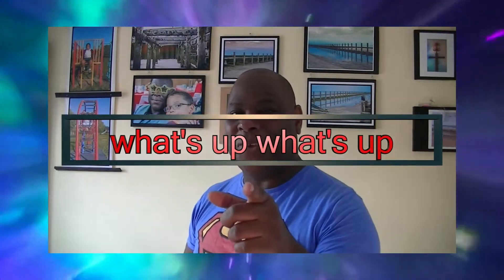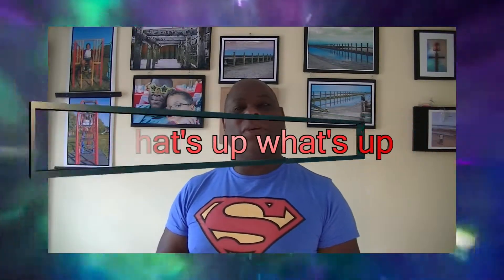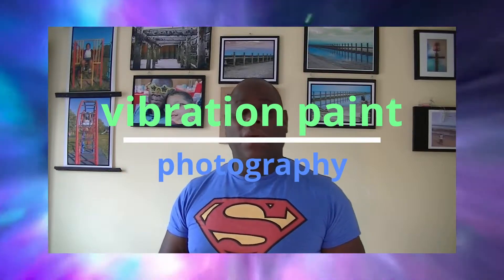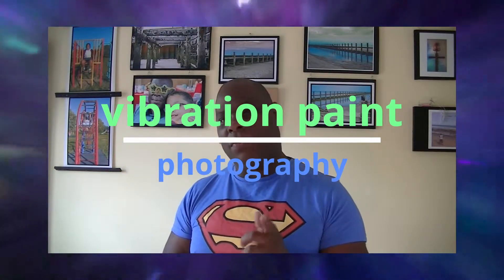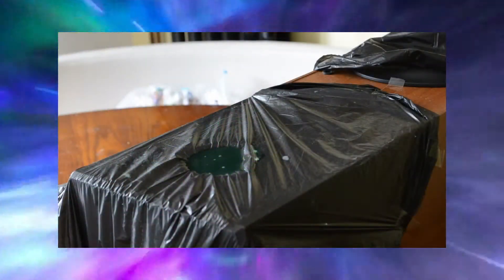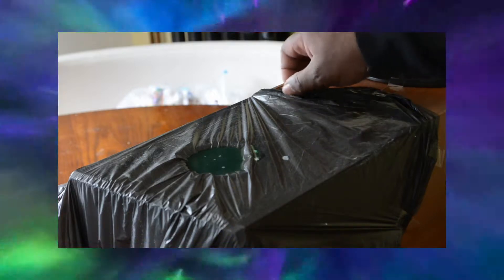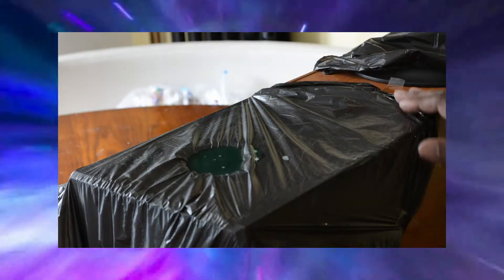Vibration photography Ideas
Vibration  photography

Vibration photography, also known as "vibraphotography," is a captivating technique that captures the essence of movement, sound waves, or vibrations in still images. Here's a glimpse into the enchanting world of vibration photography:

**1. Sonic Ripples:**
   Vibration photography captures sonic ripples, visualizing the unseen waves that dance through the air.

**2. Harmonic Visuals:**
   Visuals harmonize with sound vibrations, transforming audible frequencies into mesmerizing visual patterns.

**3. Ephemeral Resonance:**
   Ephemeral resonance becomes tangible in vibration photography, freezing the transient beauty of sound in a still frame.

**4. Oscillating Forms:**
   Sound waves materialize into oscillating forms, creating intricate patterns that transcend the auditory realm.

**5. Frequency Landscapes:**
   Vibration photography unveils frequency landscapes, where sound becomes a painter, shaping landscapes with invisible strokes.

**6. Vibrant Sonic Palette:**
   A vibrant sonic palette unfolds in each image, showcasing the myriad colors and shapes of audible vibrations.

**7. Waveform Whispers:**
   Sound's waveform whispers are visualized, capturing the delicate language of vibrations in intricate, undulating forms.

**8. Synesthetic Symphony:**
   Vibration photography creates a synesthetic symphony, inviting viewers to experience sound through the eyes, transcending traditional sensory boundaries.

**9. Pulse of Music:**
   The pulse of music comes alive in vibration photography, revealing the heartbeat of melodies through pulsating visual rhythms.

**10. Dynamic Sonic Dance:**
    Sound engages in a dynamic sonic dance, leaving behind traces of its movement in the meticulously captured frames.

**11. Harmonious Vibrations:**
    Vibration photography showcases harmonious vibrations, where chaos and order intertwine in a dance of visual equilibrium.

**12. Resonant Elegance:**
    Resonance finds its elegance in vibration photography, where every note becomes a brushstroke on the canvas of stillness.

**13. Sonic Flow:**
    Sound flows through the imagery, creating a sonic river of vibrant patterns and expressive forms.

**14. Waveform Poetry:**
    Vibration photography translates sound into waveform poetry, capturing the lyrical dance of frequencies.

**15. Rhythmic Freeze Frame:**
    Each frame is a rhythmic freeze, capturing the essence of a fleeting moment in the dance of sound vibrations.

**16. Sonic Aura:**
    A sonic aura surrounds every captured image, revealing the energy and personality of the audible vibrations.

**17. Auditory Imprints:**
    Vibration photography leaves behind auditory imprints, offering a visual narrative of the sounds that once filled the space.

**18. Vibrato Visuals:**
    The vibrato of music materializes into visuals, creating a nuanced and expressive symphony of oscillations.

**19. Waves in Stillness:**
    Vibrations transform into waves in stillness, allowing viewers to witness the silent poetry of sound.

**20. Vibrational Ephemera:**
    Vibration photography immortalizes the ephemeral nature of sound, transforming transient vibrations into timeless visual artifacts.

In the world of vibration photography, sound becomes a visual maestro, orchestrating mesmerizing compositions that bridge the gap between the audible and the visible, inviting viewers to experience the beauty of vibrations through the art of stillness.